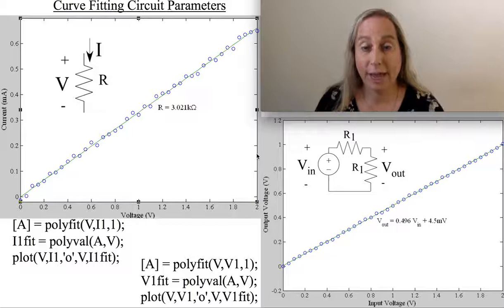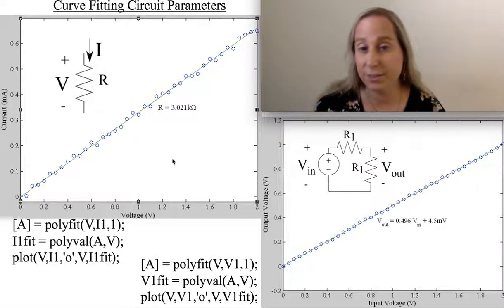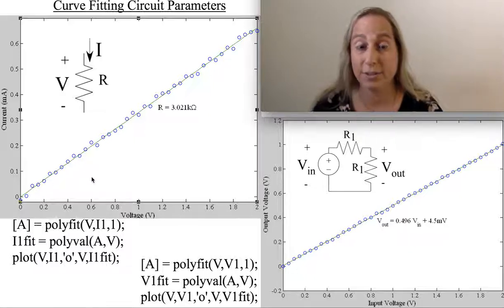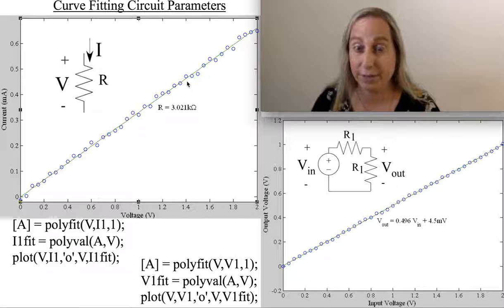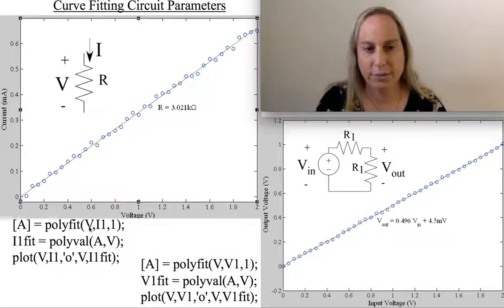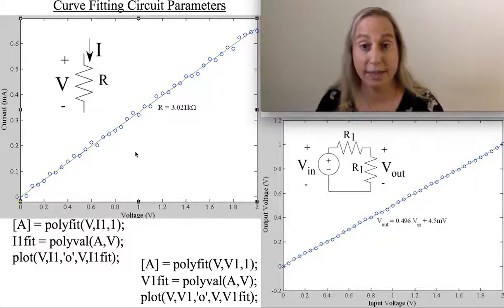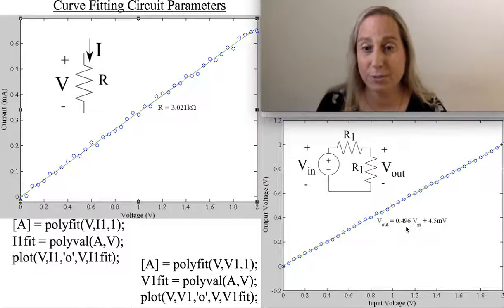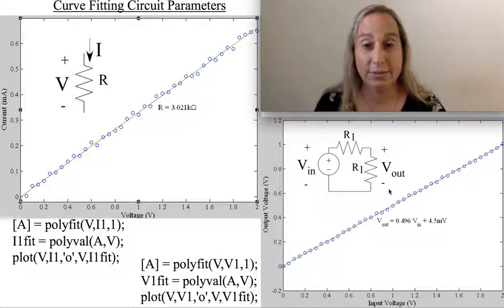Performing Linear Curve Fit of Resistor Measurements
This video discusses how to make linear curve fits of resistor measurements using MATLAB and the polyfit / polyval functions.